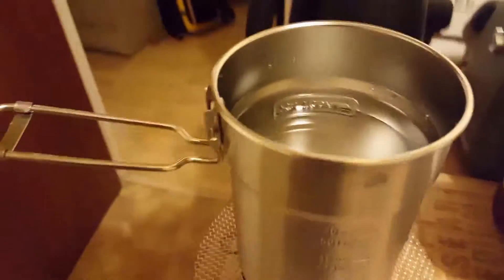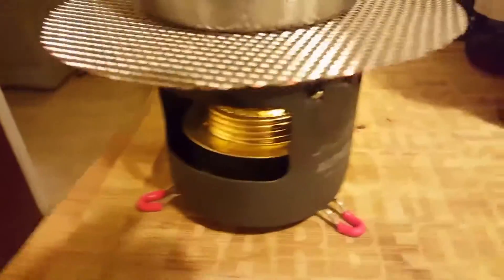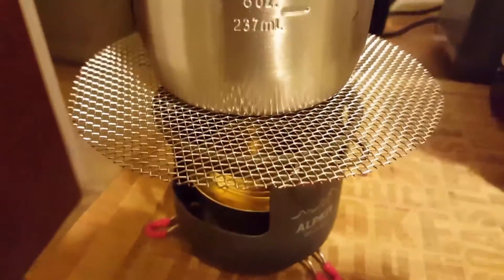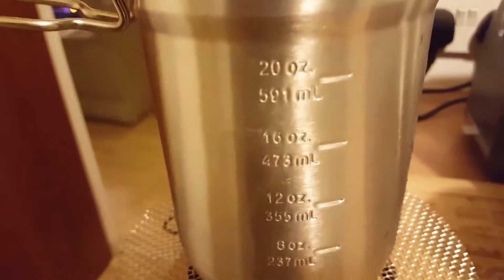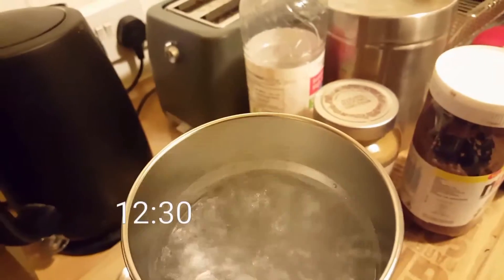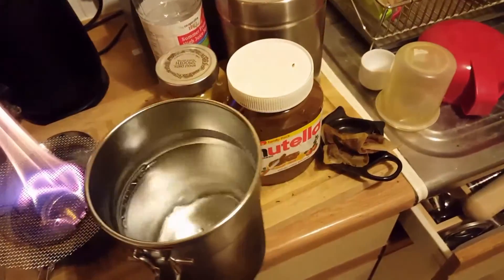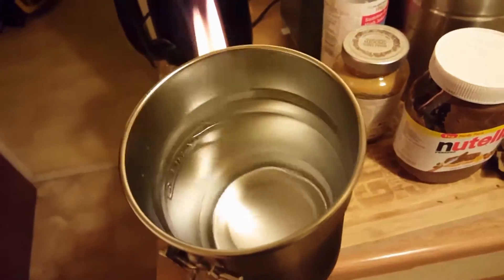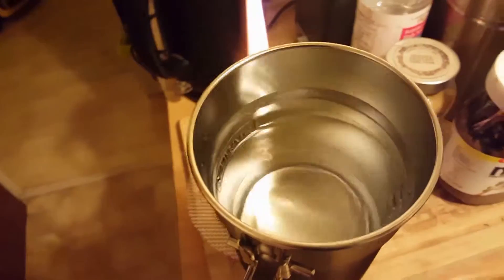Compact Stove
Timing how long it takes to boil 590 ml of water